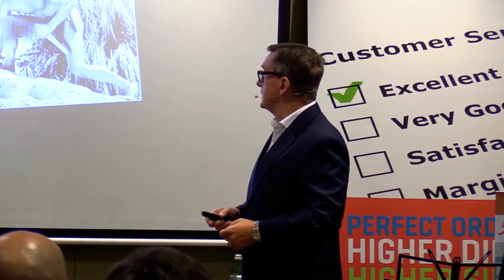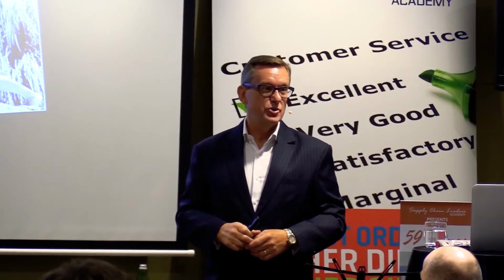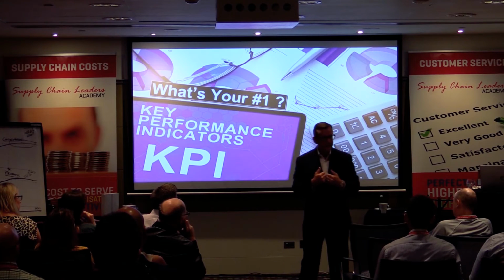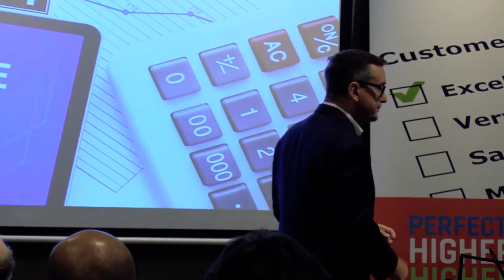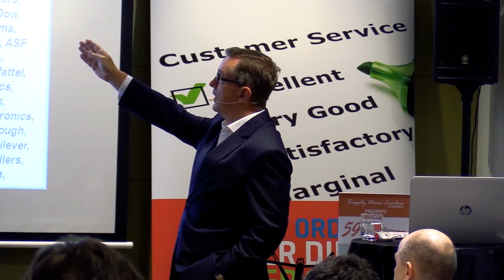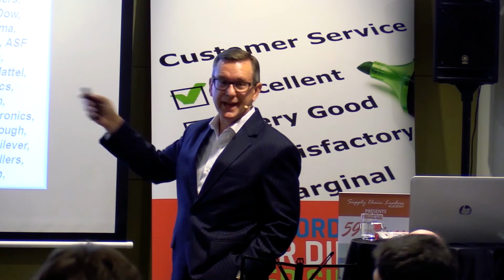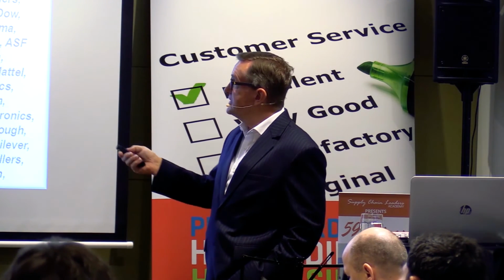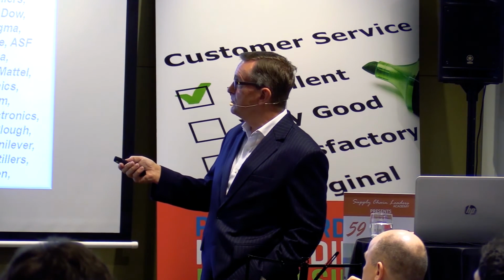Supply Chain KPIs - Key performance Indicators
At a recent seminar Steven Thacker talks about Supply Chain KPIs (Key performance Indicators)
Using the right KPIs to measure your Supply Chain performance is crucial to driving improvement.

✔️ Need Some Logistics Outsourcing Help?✔️

OR
✅ Check Us out First here!  ✅

👇 TIMESTAMPS (in case you want to skip) 👇

0:00 Intro
0:20 Cost to serve exercise
3:45 What’s Benchmarking and examples
8:02 Glass ceilings
13:20 Ultimate KPI
15:46 Measuring your performance
19:50 Measure what counts
20:55 Outro

There are lots of my sites that have blogs and why not connect on social media?